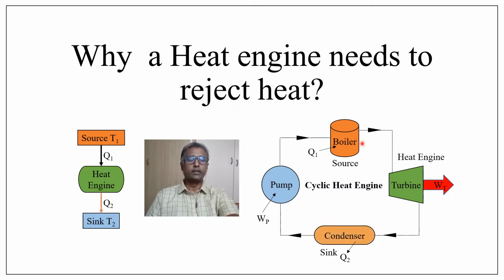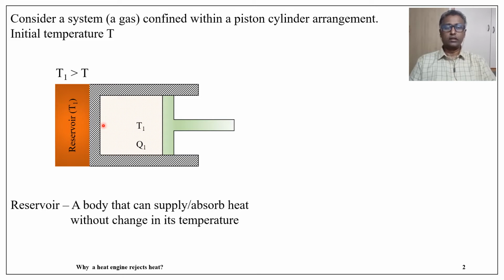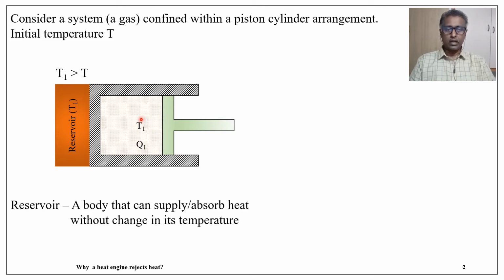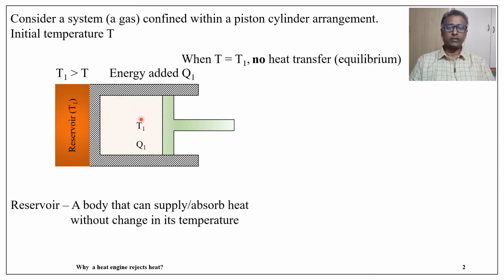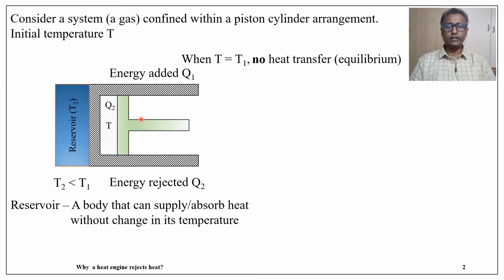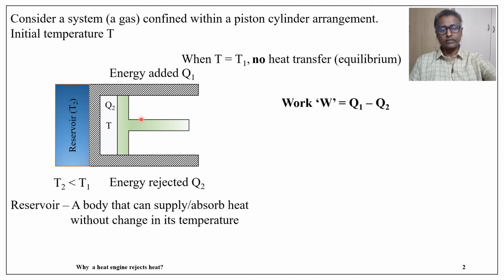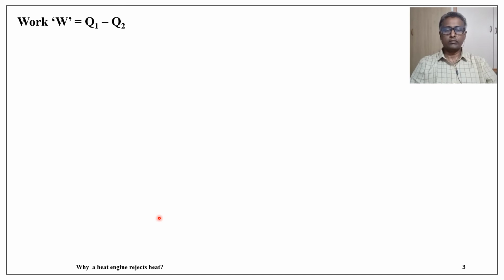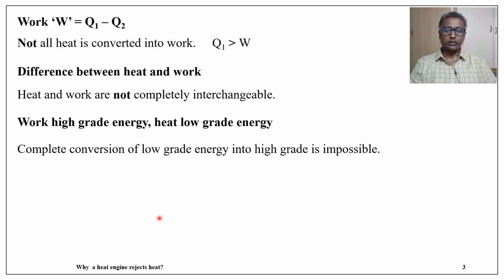Why a heat engine needs to reject heat